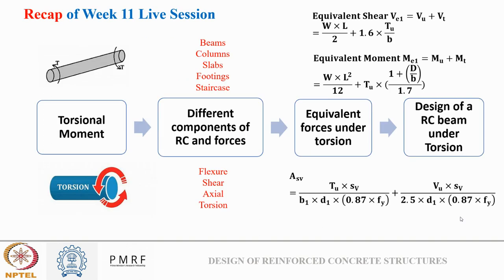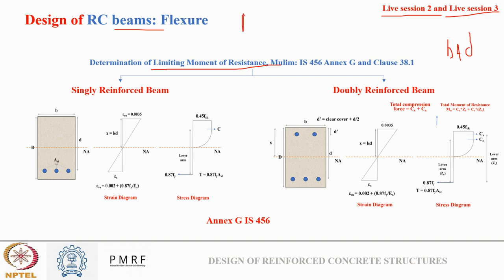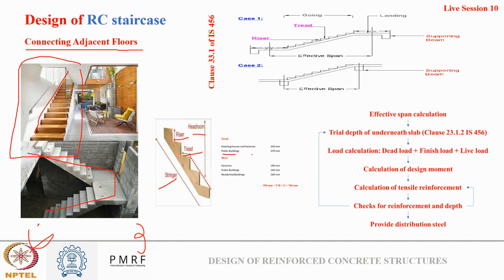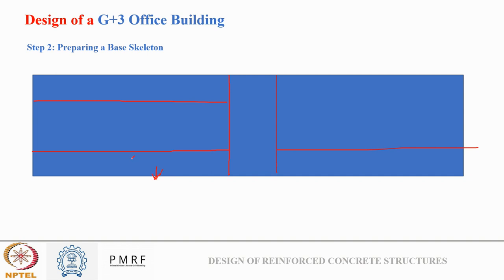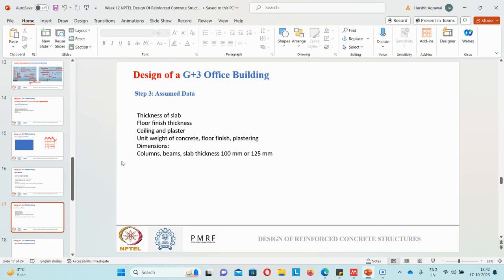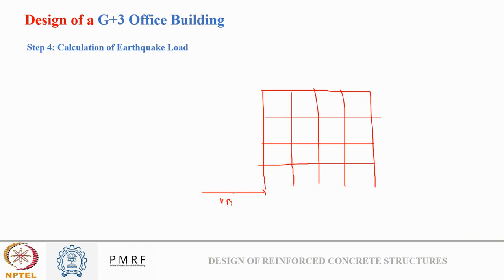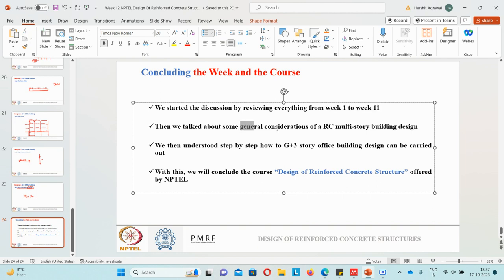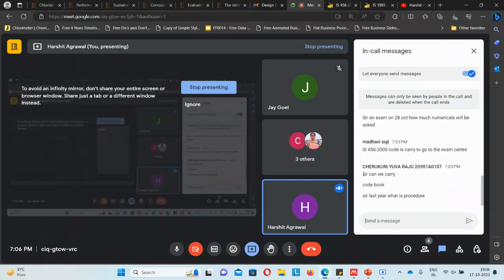Design of RC WEEK 12: Understanding Design Philosophy of a G+3 Storey Office Buidling as per IS 456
Welcome to the twelfth live session for the course "Design of Reinforced Concrete Structures". The final session of the course discussed about how design of RC elements is clubbed together while designing a RC structure:
1. Reviewing the content from week 1 till week 12
2. Understanding general considerations while designing
3. Understanding the design of G+3 story office building